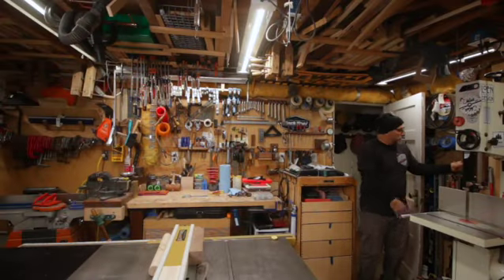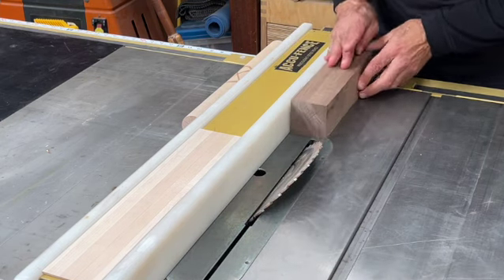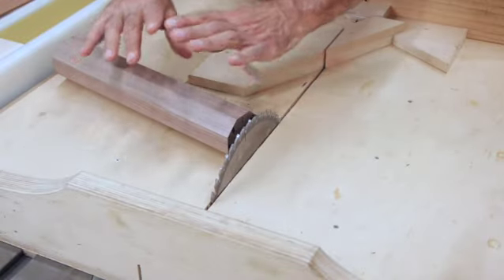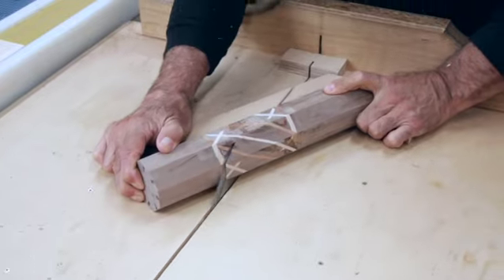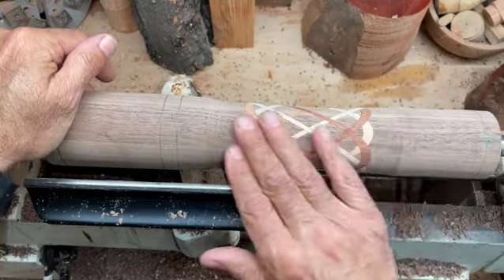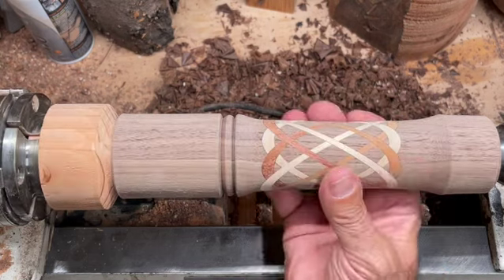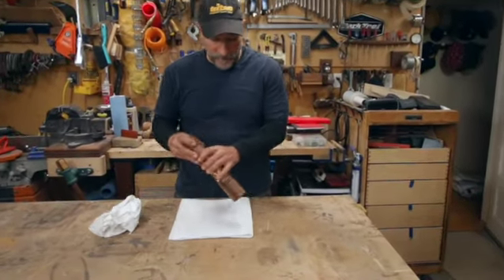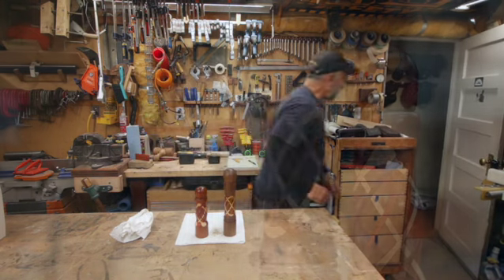Celtic Knot with 8 Rings plus How to cut an Octagon Block on a Table Saw.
A while back I discovered an easy way to cut an Octagon block on a table saw, which I thought was pretty cool. I wanted to give it a try myself, so I grabbed some scrap wood and cut a block 2 1/2 "x 2 1/2"x 15". It worked great! Looking at the octagon block I thought it would be fun to try to cut an eight ring Celtic knot from this. I've made a lot of 4 ring Celtic knots projects before but never an 8 ring. I set up my 30 degree sled and cut a slot and filled each cut with 1/8" thick inserts on all eight sides of the octagon. I threw it on the lathe just to see how well every thing lined up and it turned out beautifully. Now it was time to do it for real, so glued up some nice walnut and milled it to a 2 1/2"x 2 1/2"x 15" block. Then cut it into an octagon block. The whole time I'm thinking, "what would be cool to make from this 8 ring Celtic knot octagon" .A Pepper Grinder would be perfect!! So I cut all eight sides and inserted 3 different types of wood, Cherry, Maple and Bubinga. ( Maple, Purple Heart and Jarrah for the second one I decided to make). I decided to make two 8 ring Celtic knot pepper grinders because I had two of the @crushgrind-letscrushboring314 mechanisms on hand, so why knot? When I finished with all the cuts and inserts I let them dry really well over night before putting them on the lathe. The next day I threw them on the lathe and made a couple of pepper grinders and man did they turn out well! Applied some O.B. shine juice and the Celtic knots just POPPED!!! Epoxied the Crushgrinds in place and all finished.
This was a really fun project and the results are really satisfying. So take your time and give it a shot and please as always Be Safe.

Pepper Grinder Mechanism
Titebond Dark Wood Glue